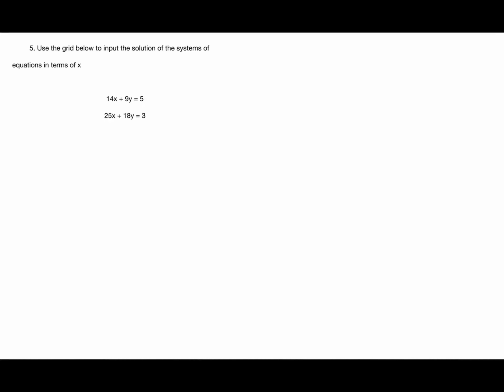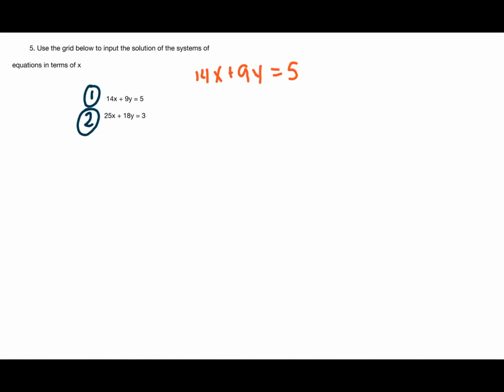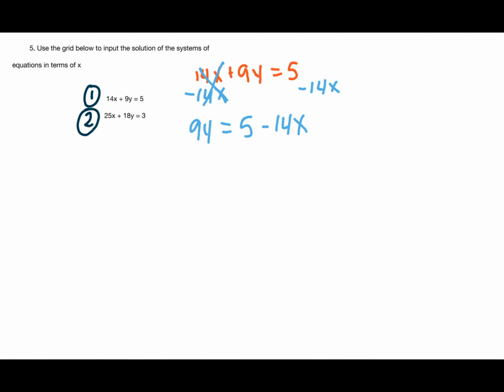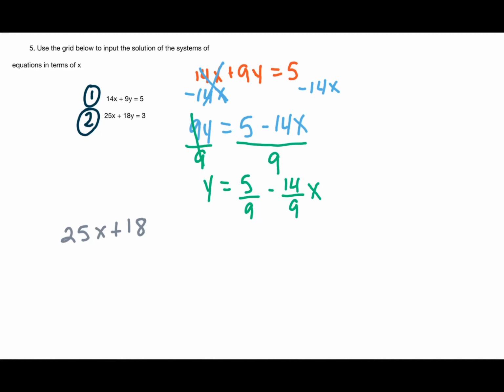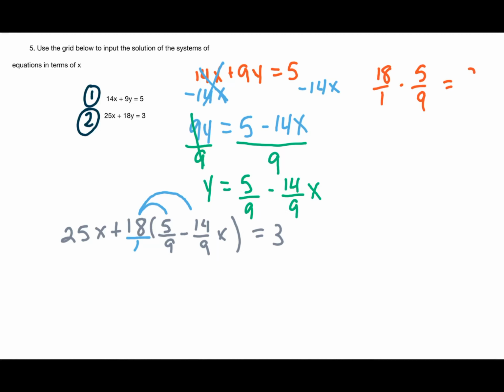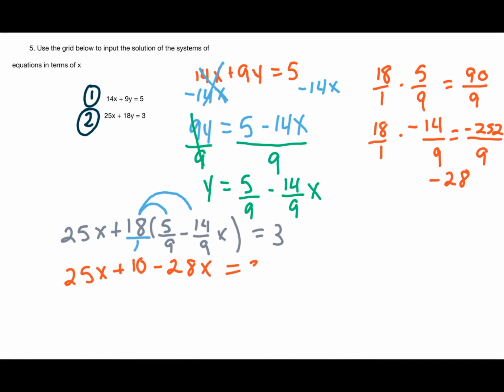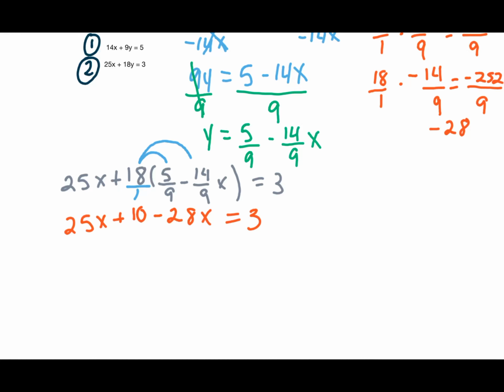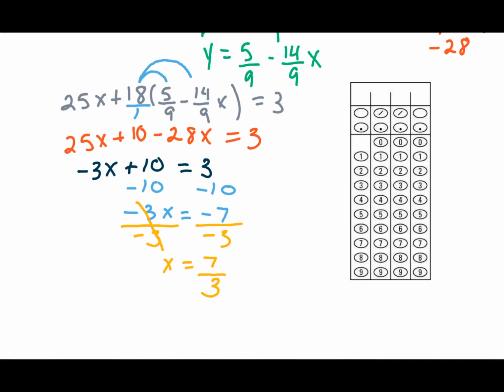Topic 7 question 5